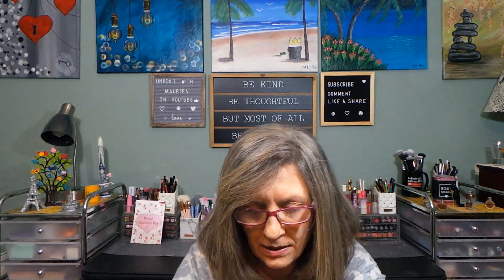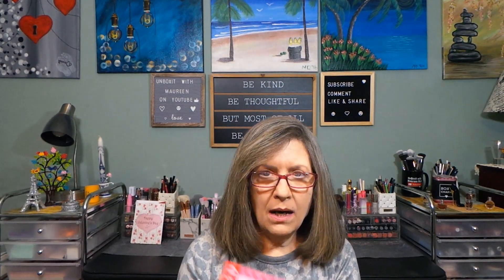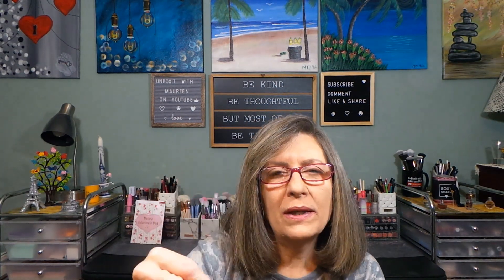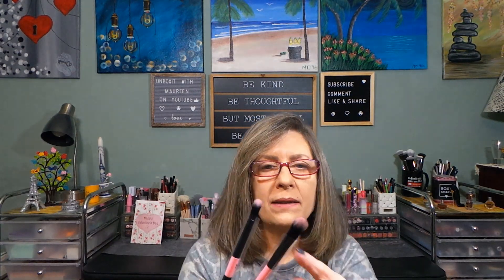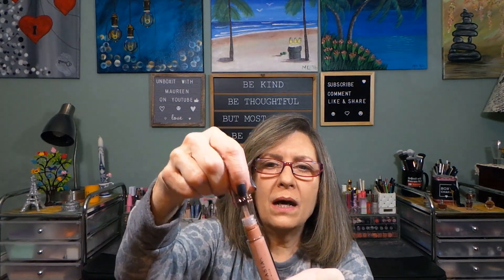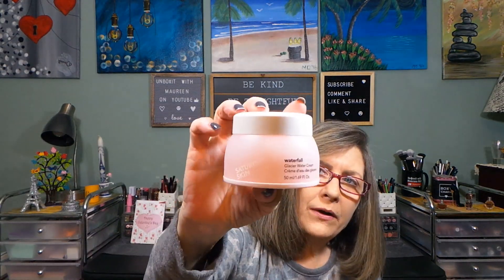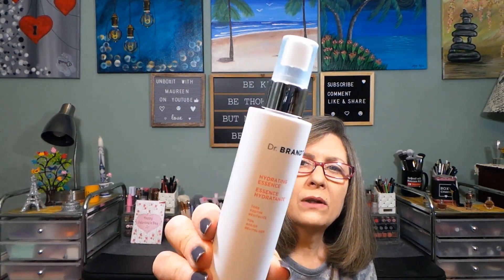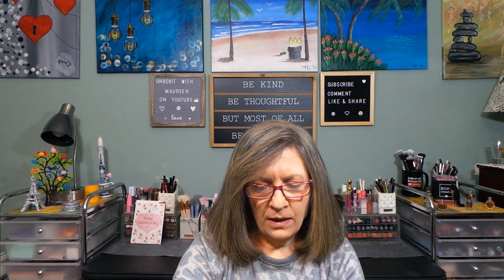Ipsy Plus ~ You are Loved ~ Does Ipsy send out "love" to us? ~ Feb 2023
Ipsy glam bag plus is a monthly subscription for $28.00 plus $1.99 handling fee in which you will receive 5 full sized products.  You get to pick 3 out of the 5 items in your subscription bag.  They promise a value of over $120.00.  The theme for this month's bag is:  You are Loved.  This is my paid bag with a value of $153.00.

 Ipsy glam bag Plus is now able to ship to Canada!!!

You don't need the Ipsy glam bag in order to get the Ipsy glam bag plus. you can have one or both if you like. In order to get the Glam bag X you need to be a Plus member. Glam bag X is a quarterly bag. When you get the X bag you will not receive the Plus bag.

Chapters
0:00 Intro
0:07 Welcome to the video
0:11 Un-bagging Ipsy Plus
7:42 Photo of all the products/value
7:46 Thank you to my channel members
7:51 Thank you all for watching!

My choice products were:  ABH lip gloss in peachy nude, FARAH teardrop sponge and holder and YC Collection 3 pc brush set.

Thank you so very much for all your love and support.

Camera:  Cannon EOS Rebel 2000D/T7
Editing:  Microsoft video editor/VideoPad
Thumbnails:  Photo Studio
Lighting:  Emart photography umbrella lighting kit/Amazon
Channel Banner:  Canva